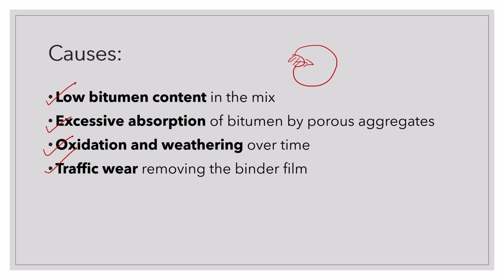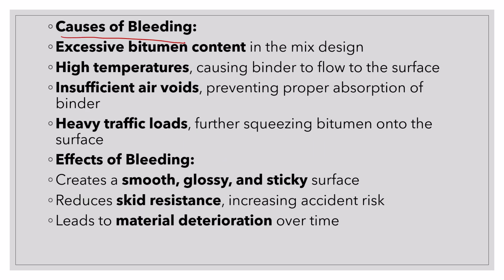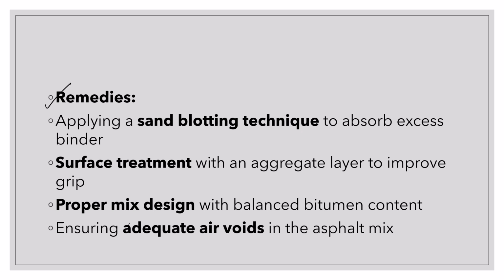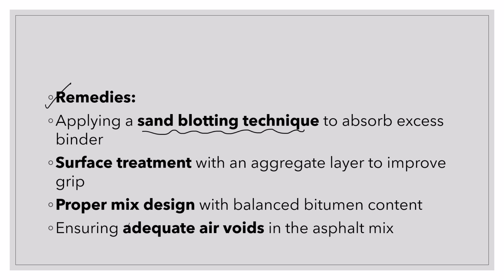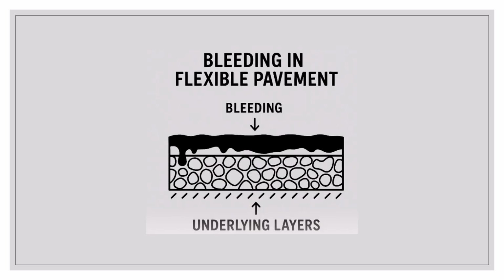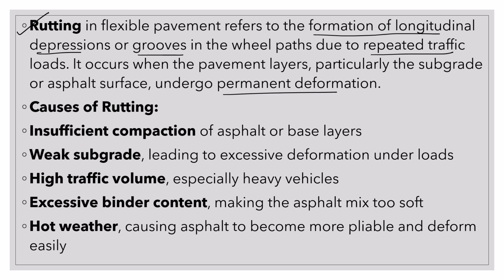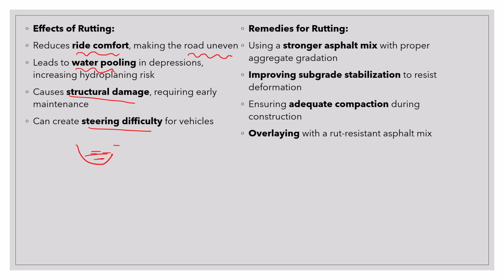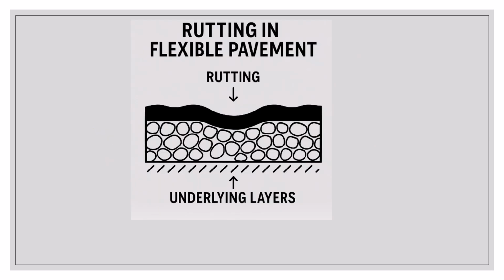flexible pavement failure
hungry surface
bleeding
rutting